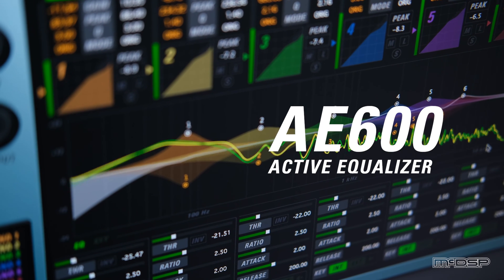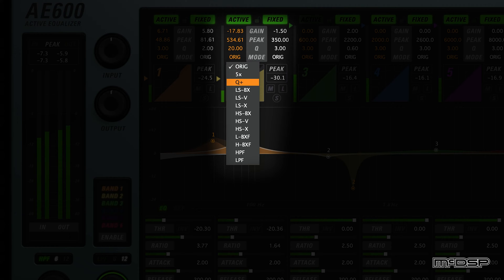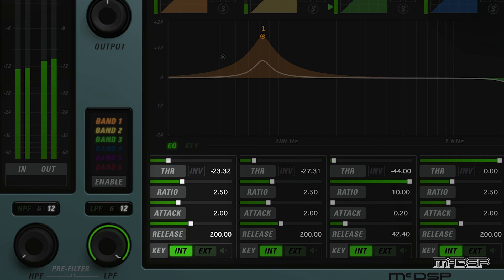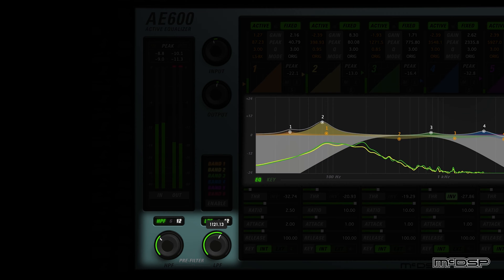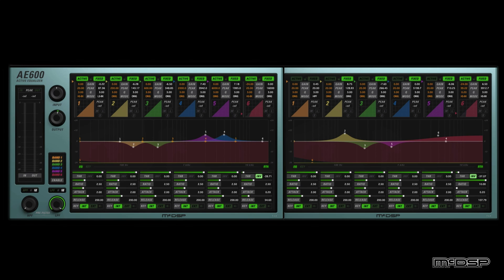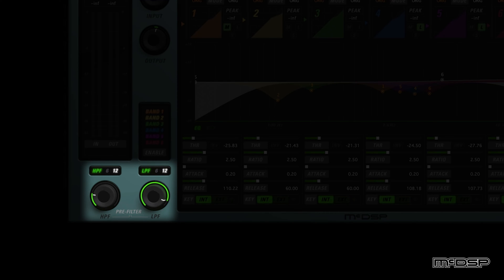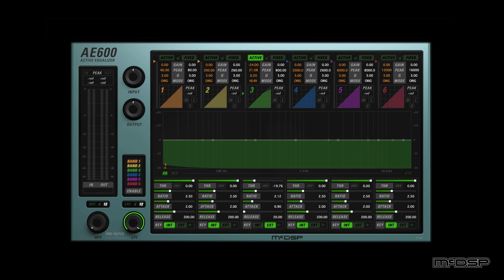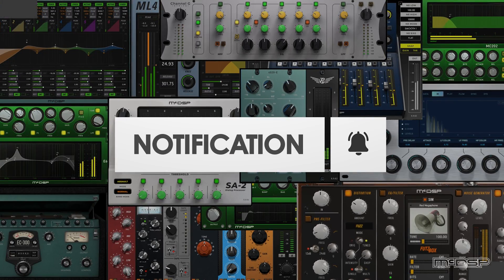AE600 Active EQ - Product Overview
New and unique EQ modes, independent control of fixed and active EQ bands, and an ultra low latency algorithm make the AE600 the perfect solution for any audio production. Every fixed and active band in the AE600 has its own gain, frequency, Q, and mode controls. Mode options include parametric, proportional Q parametric, 5x Q parametric, Baxandall shelving EQ, vintage styled EQ, and a new X-style shelving EQ. All bands are completely overlapping and can use the input signal or selected side chain inputs to trigger the active EQ response.

00:00 - 00:55 - Quick Overview
00:56 - 08:16 - Controls Overview
08:17 - 16:55 - Audio Examples
16:56 - 17:53 - How to get AE600